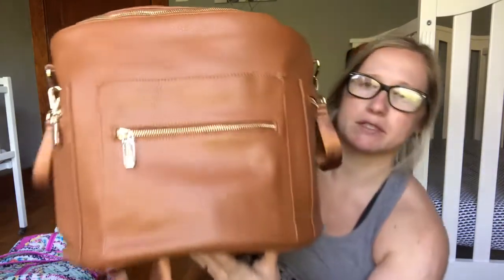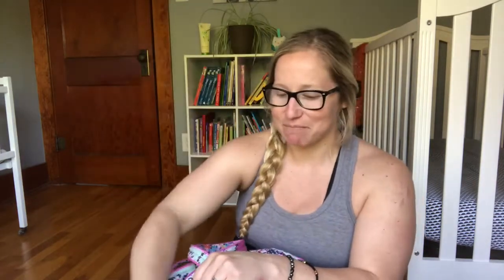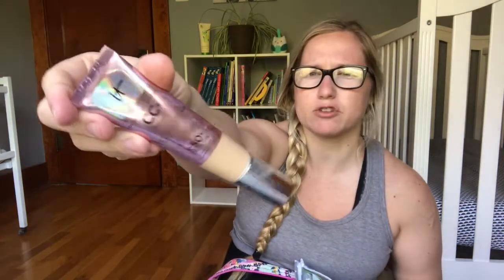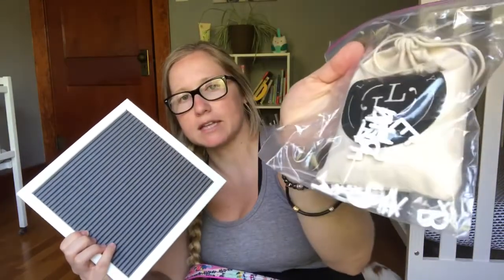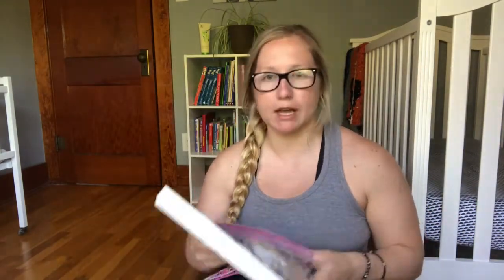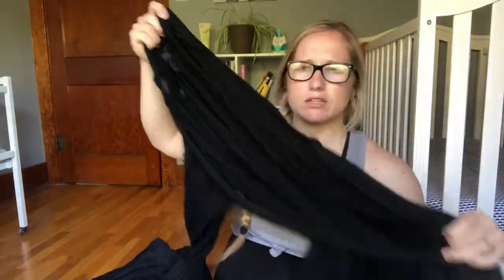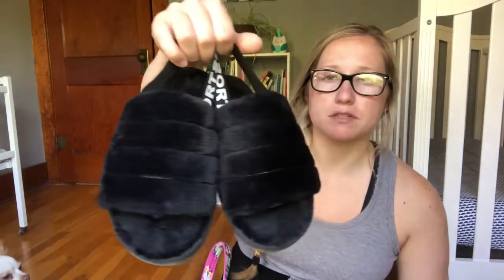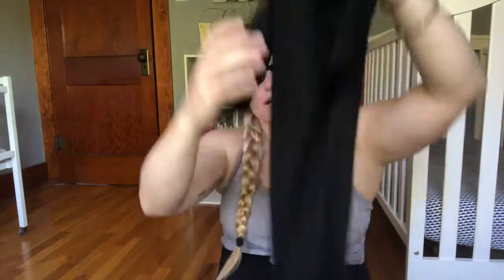WHAT'S IN MY HOSPITAL BAG FOR LABOR AND DELIVERY 2020 : Giving birth during a global pandemic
My hospital bag is packed and baby can pretty much come at any time now.  I am currently 36 weeks with baby number 3 due in May 2020 and I will be giving birth during a global pandemic.  My hospital bag is packed very light because I only pack what I need, but for your hospital bag pack whatever makes you feel comfortable.  I hope you enjoy what's in my hospital bag for labor and delivery!

MENTIONED IN THIS VIDEO:

VERA BRADLEY BAG
RASPBERRY LEAF TEA
MY DIAPER BAG
MASSAGE ROLLER
BUMPKINS BAGS
HANGING TOILETRY TRAVEL BAG
LETTER BOARD
PORTABLE CHARGER
ADULT DIAPERS
NURSING BRA
MATERNITY BIKER SHORTS
MATERNITY TANK TOP
SOFT ROBE
MUSLIN SWADDLE
GERBER LONG SLEEVE ONESIES
COPPER PEARL SWADDLE
COPPER PEARL HAT
KNOTTED GOWN WITH CANVAS BAG

OTHER BABY ITEMS I LOVE :
GERBER SOCKS
COPPER PEARL HAT
COPPER PEARL SWADDLE
COPPER PEARL MULTI USE COVER
CLOUD ISLAND ITEMS (FOUND AT TARGET)
KNOTTED GOWN
LOVE TO DREAM SWADDLE
HALO SLEEP SACK
MUSLIN SWADDLE
AVENT BOTTLE
EVENFLO SIBBY TRAVEL SYSTEM
ANGEL CARE BATH
TINY LOVE PLAY MAT

THINGS I USE:
HAPPY PLANNER
SHARPIE FINE POINT
RAY BAN FRAMES
PHONE TRI POD

- budget spreadsheet templates
- debt/savings trackers
- glitter/marble tumblers
- pacifier clips

Save Money with iBotta:
Another way we save on groceries is by using iBotta.  All I do to get cash back is scan my grocery receipts and iBotta matches me with savings deals.  You can use the link below to earn cash back with iBotta.  By using my link, I will also receive cash back for referring you!

TEACH ENGLISH ONLINE
If you sign up as a teacher through this link and successfully get hire and teach your first class, I will receive a referral bonus.  If you would like to begin teaching english online, email me at and I will help you through hiring process and give you all the tips and tricks you need to become successful on VIPKID.